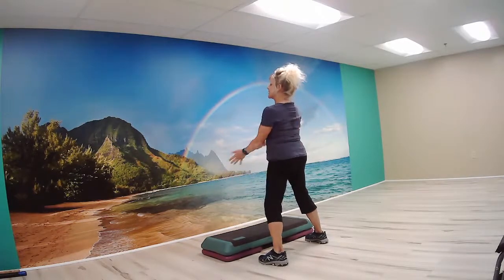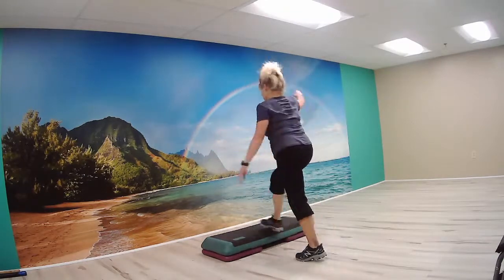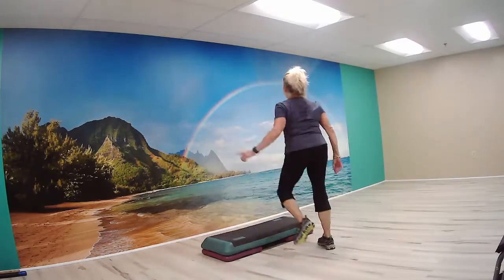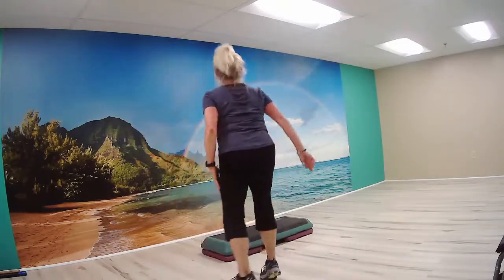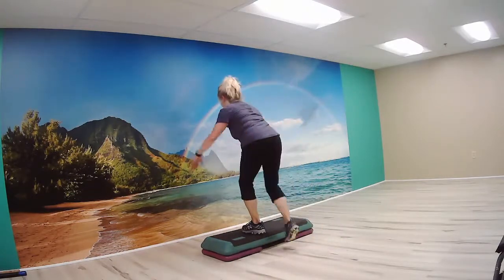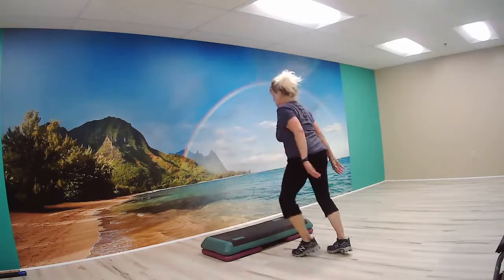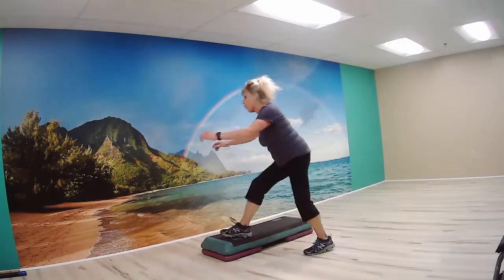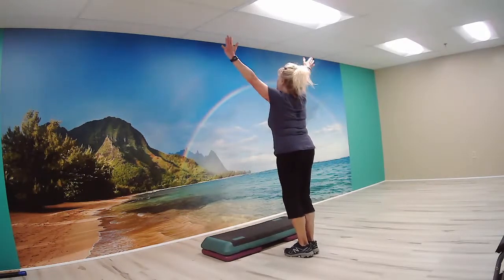Step Level 2 - July 16, 2021👟👟